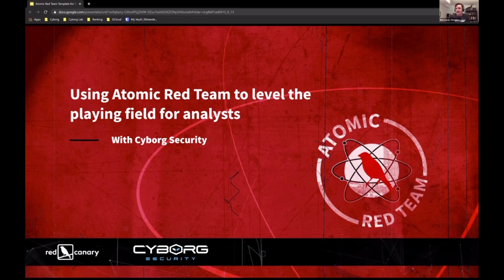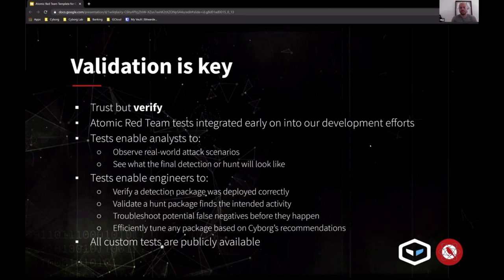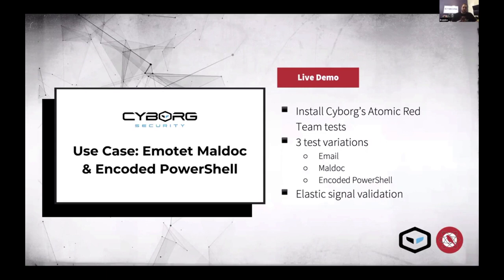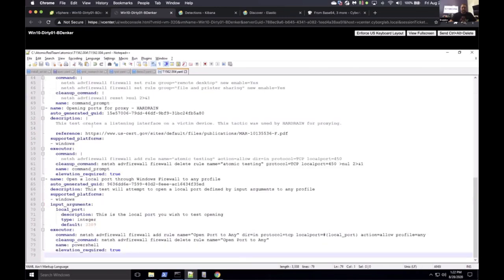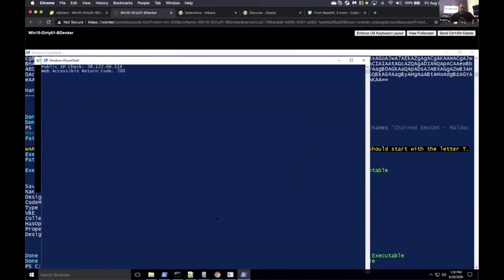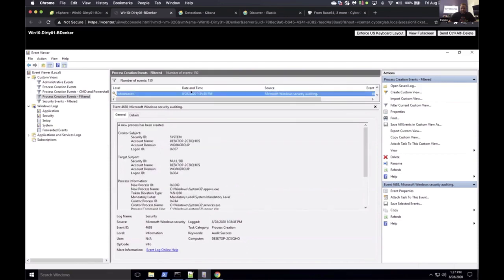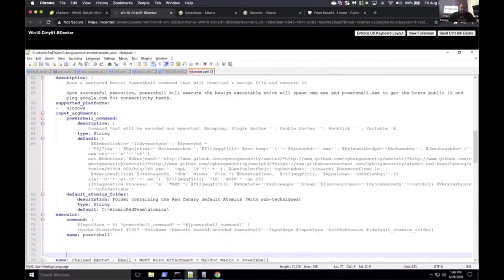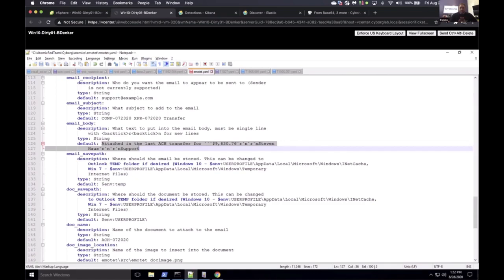Atomic Friday: Threat Hunting and Detection Validation with Cyborg (August 2020)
Mike Mitchell and Brandon Denker from Cyborg Security demonstrate how they leveraged Atomic Red Team to develop content validation within their threat hunt and detection packages. Their goal: empower Tier 1 analysts to execute the same tasks a highly skilled threat hunter would.

Questions? Join us in Slack to talk to Mike, Brandon, and the rest of the atomic community

To attend the next Atomic Friday live, join our invitation list